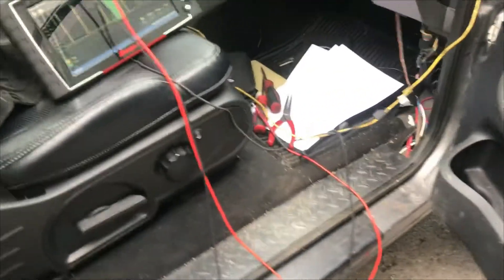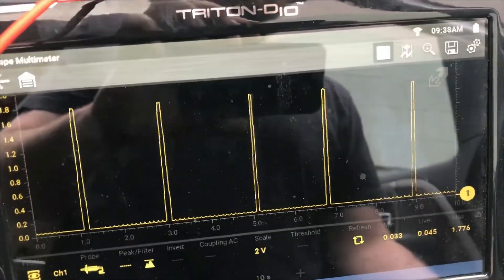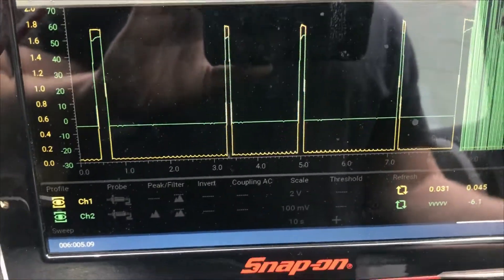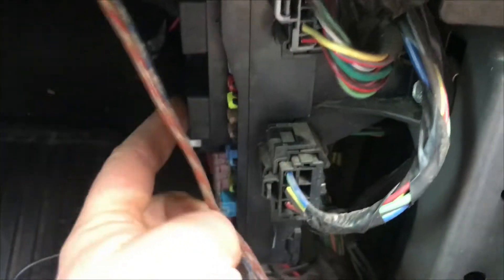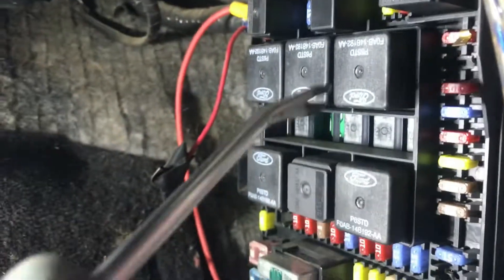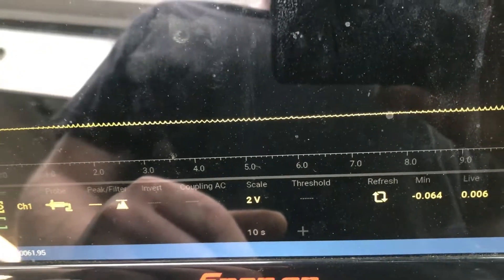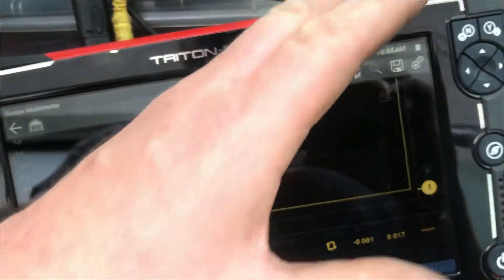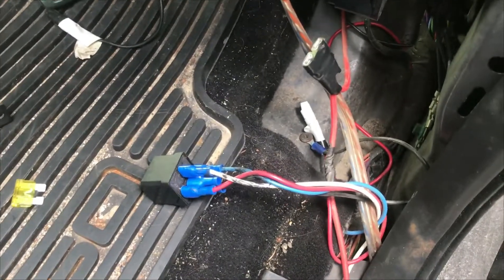2004 Ford F150 Parastic Draw/Battery Drain - What to do when not a constant draw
2004 Ford F150 5.4L. Customer complaint is the battery is going dead overnight. The truck has had a lot of aftermarket modifications done to it. Customer noticed that if he pulled fuses 21 and 31 then the truck would start  in the morning.

Fuse 31 is the main power fuse for the radio (it has an aftermarket stereo) and 21 powers the instrument cluster which turns on the accessory delay relay.

I have a low amp clamp that has wide jaws perfect for fitting over battery cables. I can usually get it around all the cables to sample all the current leaving the battery. I then will disable door ajar switches for doors that I need open. If they have a switch I'll remove and unplug it. If you don't see a switch then it'll be the door latch itself. All you'll need to do is put a screwdriver through it to close the latch. I'll then take a meter and go across all the fuses putting one lead on either top terminal of the fuse. If there is current flowing through the fuse then there will be a small voltage difference between the two sides. I don't like to unplug things or remove fuses/relays. Doing this can wakeup computer modules. Plus sometimes it takes a VERY long time for modules to fully go to sleep. Some can take up to 30 minutes... So don't get burned!

There are charts available where you can convert the voltage drop in mV into current. These are generally "pretty accurate". I used to always just Google search "power probe fuse voltage drop chart" and they would come up right away on PowerProbe's website but it doesn't seem to be up at the moment... This link still worked though:

Once I find the fuses that are active I'll pull up the Power Distribution wiring diagram to see what those fuses feed and then try to rule things out via process of elimination. Sometimes they're relatively straight forward and sometimes they're not... You can have unusual inputs keeping a Body Control Module alive for instance...

For this truck I had my suspicions it was with the aftermarket wiring but I still wanted to definitively rule it out.